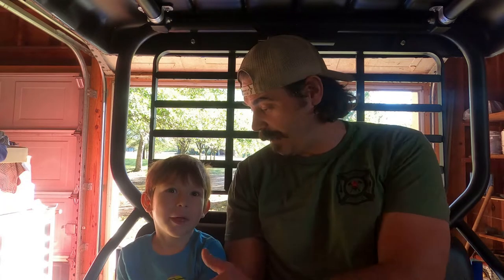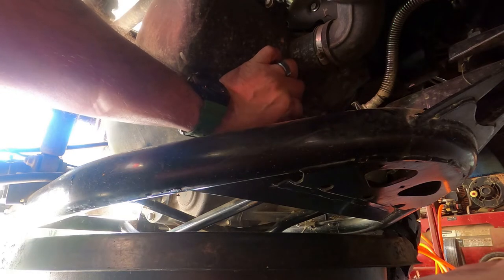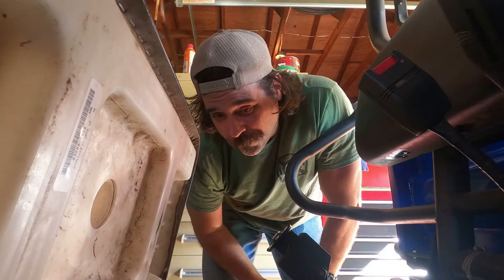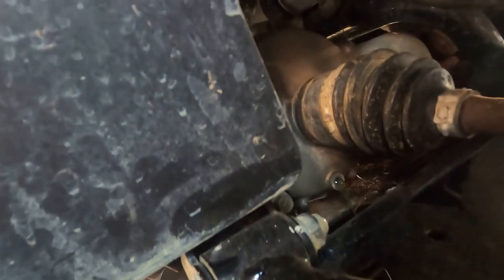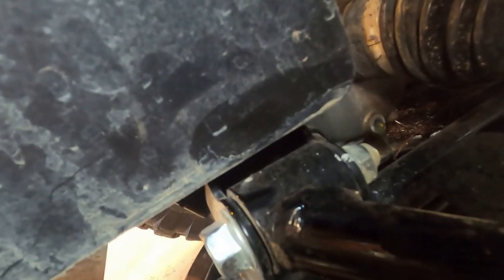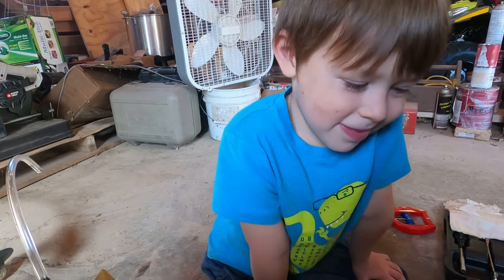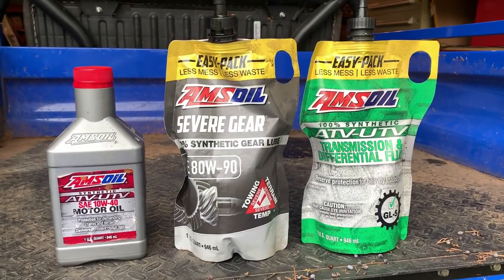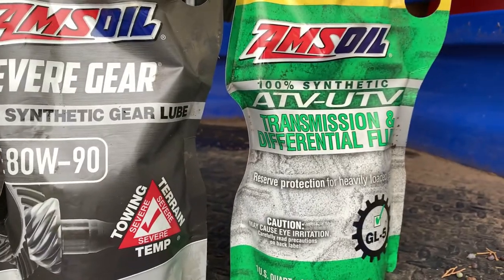UTV SERVICE / KAWASAKI MULE 4X4 SE XC / AMSOIL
Hey folks, getting stuff done on the homestead need to do list.  Today we are doing preventive maintenance on some of the homestead equipment. Doing your own service work is being self-sufficient, and that's what homesteading is all about, right!